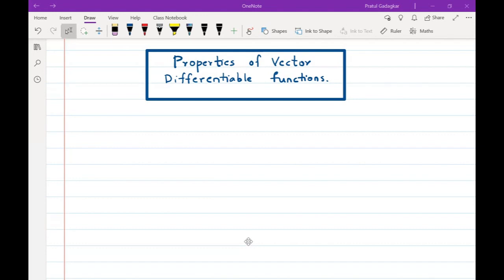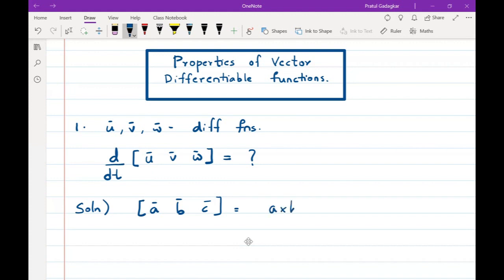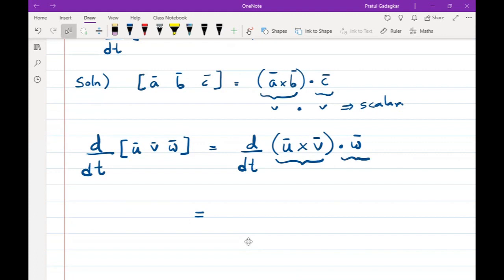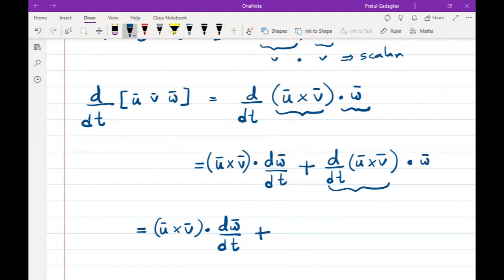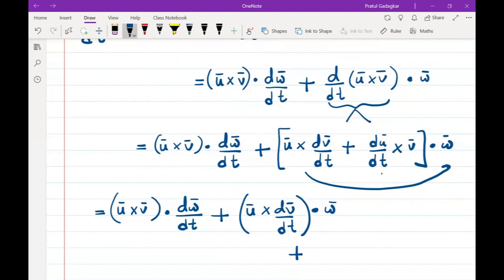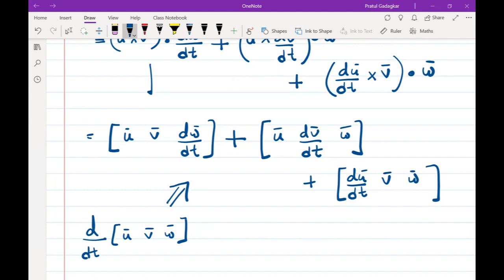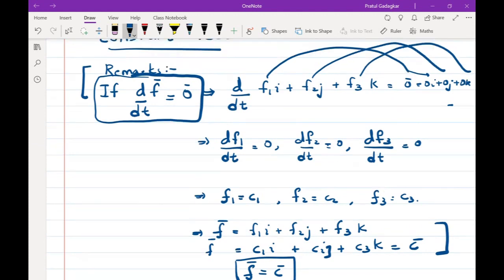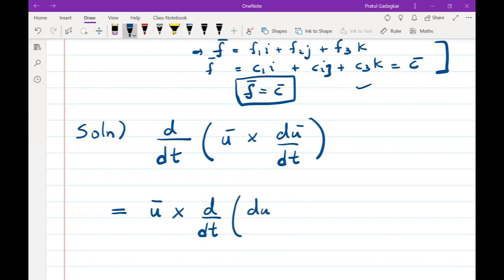Lecture 5 - Properties of differentiable Vector functions (Part 2)